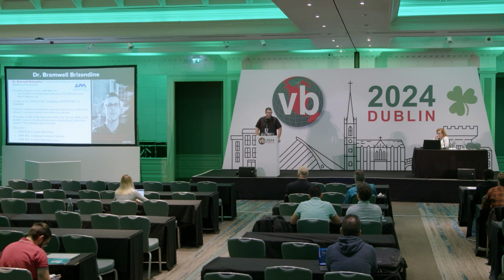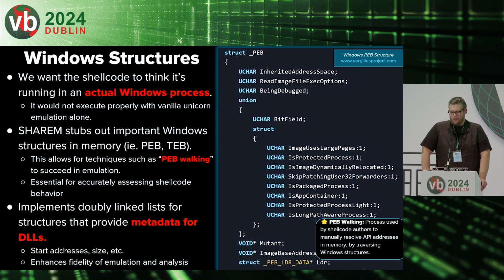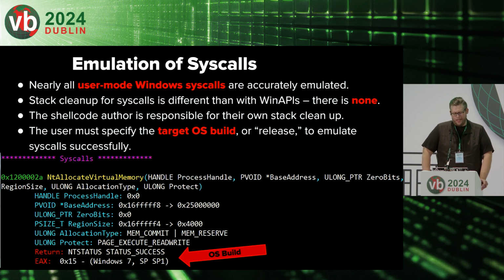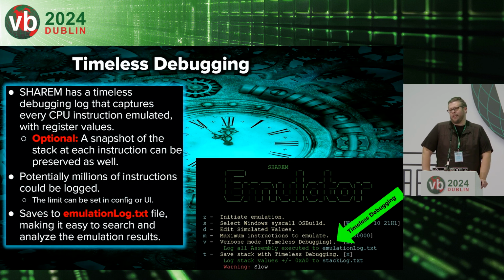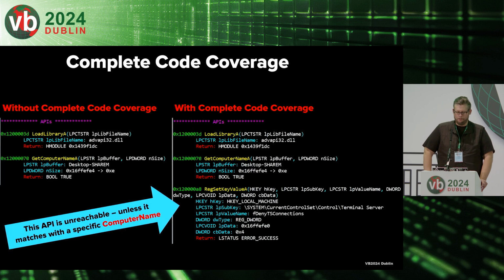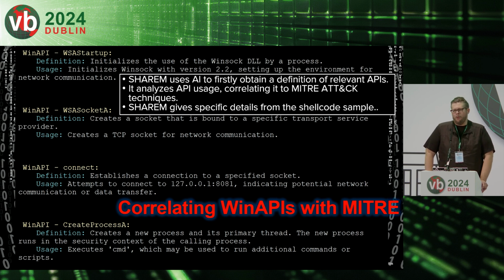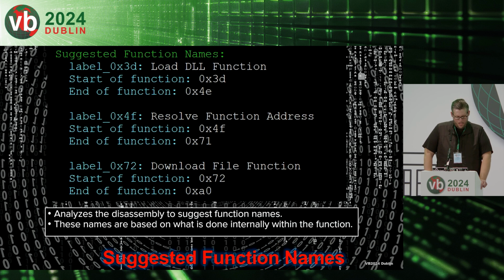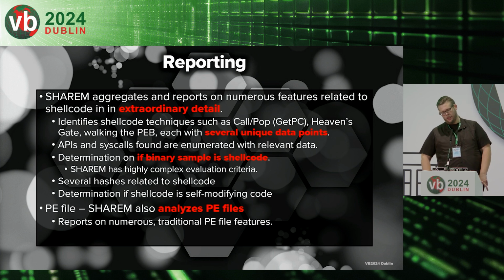Leveraging AI to enhance the capabilities of SHAREM Shellcode Analysis Framework Bramwell Brizendine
✪ PRESENTED BY ✪

• Bramwell Brizendine (University of Alabama in Huntsville)

✪ ABSTRACT ✪

SHAREM was released at VB2022, as a game-changing shellcode analysis framework, with some unprecedented capabilities. Not only can SHAREM emulate tens of thousands of WinAPI functions as well as virtually all user-mode Windows syscalls, but it also features timeless debugging and a dedicated shellcode disassembler. With SHAREM’s unique complete code coverage capabilities, allowing shellcode to start and restart as many times as necessary, virtually all of a given shellcode sample could be emulated. As SHAREM can integrate emulation data with its generated shellcode, this can result in virtually flawless disassembly. SHAREM also automatically generates executables with the shellcode embedded, allowing users to easily debug their shellcode outside of SHAREM in a debugger, if need be.

In 2024, we plan to unveil new capabilities, leveraging AI to analyse the shellcode. After the shellcode has been analysed by SHAREM, AI can provide useful interpretations of SHAREM’s results, looking for known patterns of malicious behaviour. For instance, is the shellcode using a known technique that corresponds to the MITRE ATT&K framework? If so, SHAREM can provide detailed, plain language explanations. This can be immensely useful for getting a quick, big picture analysis of what is going on.

Additionally, we plan to look at enhancements made to SHAREM, including its vastly improved complete-code coverage, which considers multiple unusual situations. We also look at enhancing timeless debugging capabilities, which now allow us to capture parts of memory, allowing for more in depth analysis, if needed, instruction by instruction. Finally, we will very briefly allude to some of the excellent work done by Trellix to extend SHAREM to Ghidra. After all, if SHAREM is the only way to get accurate disassembly on shellcode, why not extend that to Ghidra?

Shellcode remains an omnipresent threat. With SHAREM, we improve upon state-of-the-art capabilities and look at some shellcode and see how powerful SHAREM can be. Additionally, with the increased capabilities of AI, there is always the danger an otherwise unskilled person might use AI to create shellcode. We will look at an example of this – and how SHAREM can quickly deal with it.

SHAREM was supported by NSA Grant H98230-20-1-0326.